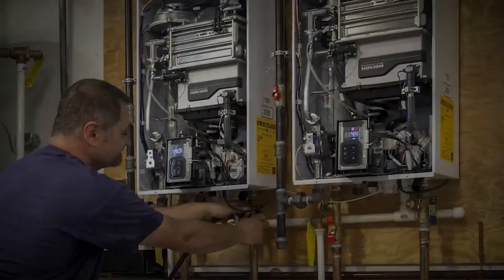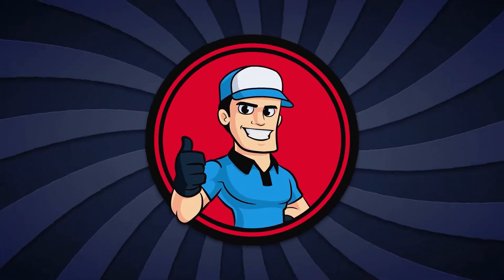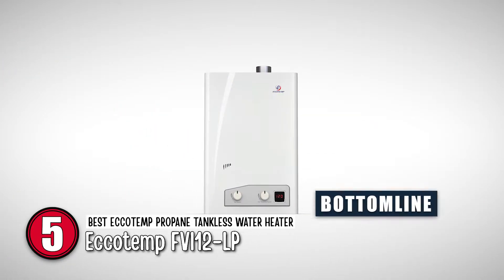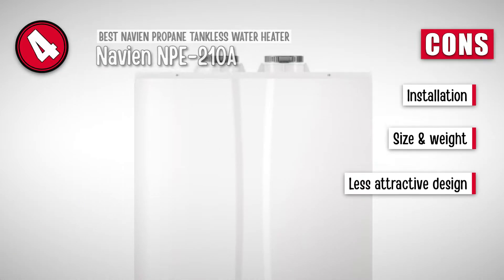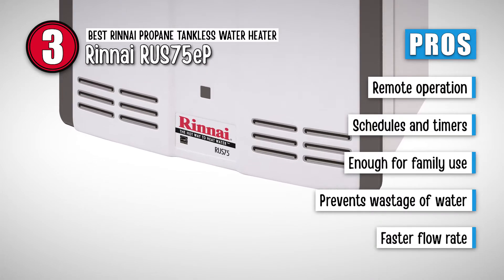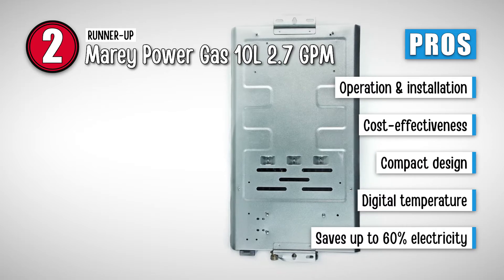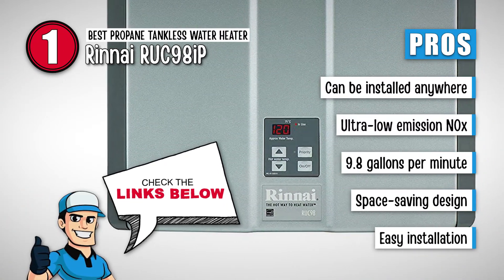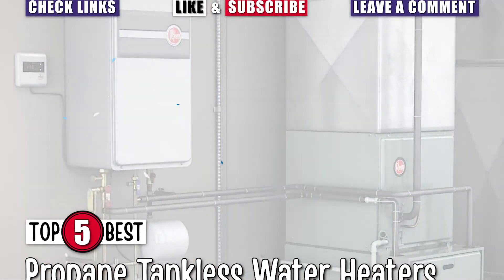Best Propane Tankless Water Heaters 🔥: The Best Options Reviewed | HVAC Training 101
(Best Propane Tankless Water Heaters)

✅ Featured Products for Best Propane Tankless Water Heaters

0:00 Introduction
0:58 5.Eccotemp FVI12-LP ➜
2:02 4.Navien NPE-210A ➜
3:00 3.Rinnai RUS75eP ➜
4:09 2.Marey Power Gas 10L 2.7 GPM ➜
5:06 1.Rinnai RUC98iP ➜

🔥 Here are some of the features to look out for while buying your next tankless heater;

🔸Temperature
The purpose of the heater is to provide you with hot water at all times and at a consistent temperature. The models on our list do exactly that. They not only heat your water to the required temperature but ensure that the temperature is consistent throughout your usage.

🔸GPM
In order to get optimum performance, you need your heater to surpass the maximum level of GPM (Gallons Per Minute) that the unit in the house can produce. The GPM of the models in the list is relatively higher and will enable you to get hot water even at times when more than one person is using it.

🔸Environmentally Friendly
In today’s world, nearly every individual is looking for ways to help the planet and save natural resources. One way to do that is to invest in a quality product from our list that offers greater environment-friendly features.

🔸Safety
Unlike large tanks, these heaters come with safety mechanisms that do not allow insects or small particles to reside inside the equipment. This ensures you are getting clean water at all times.

💬 Let us know what you think of these Propane Tankless Water Heaters in the comment section below.